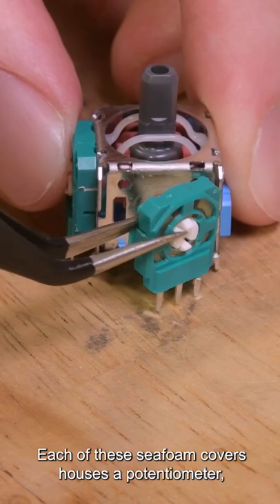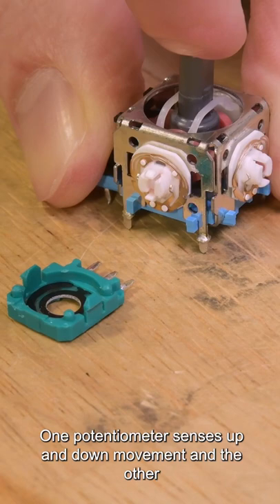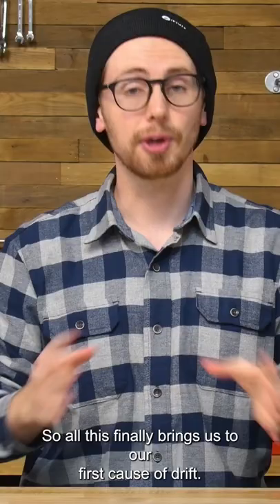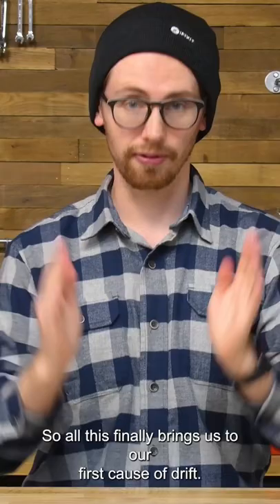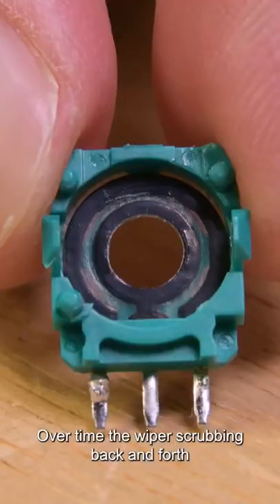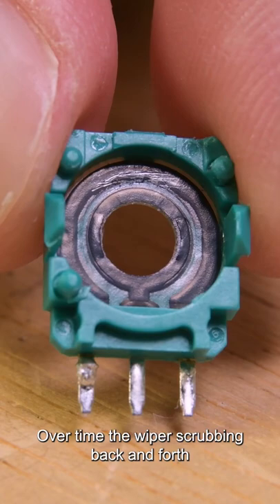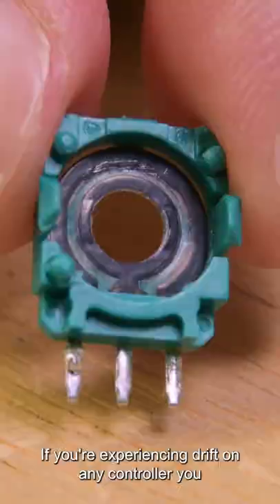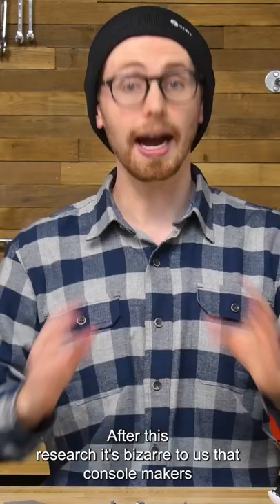Why Do Joysticks Drift?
Sony isn't the only company to use off-the-shelf joystick modules, but, like Microsoft, they've made it difficult to repair this consumable component. Joysticks have a known life expectancy-it's listed right in a product sheet from the manufacturer. In this video, we head back inside a DualSense controller to see what is failing, and how.